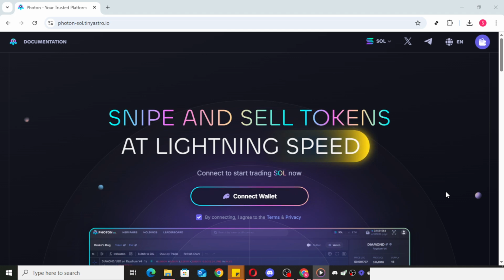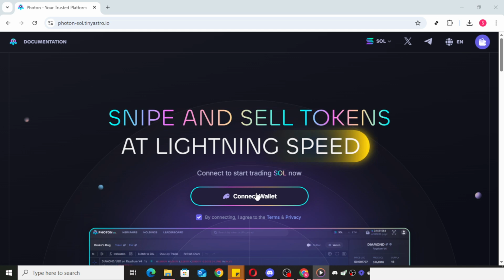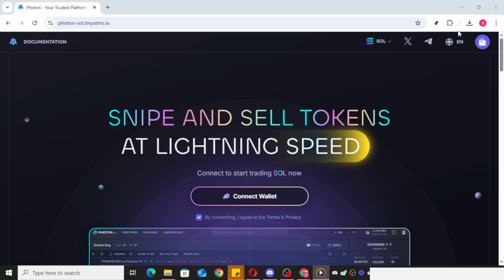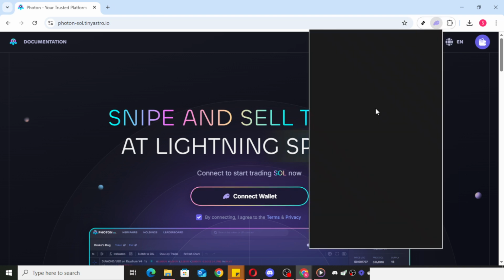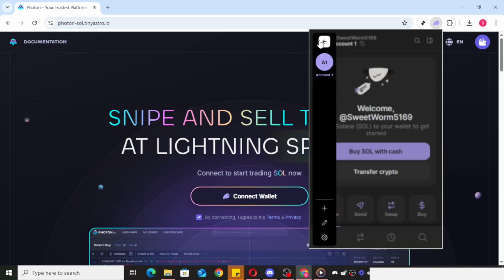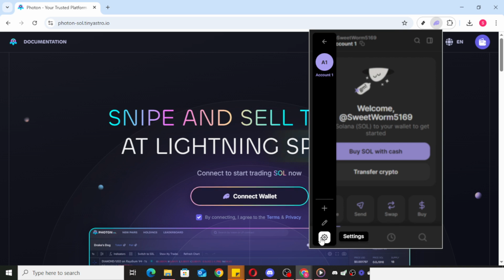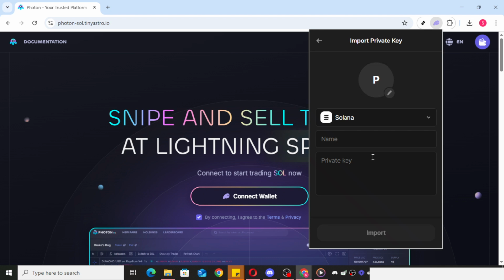How To Connect Phantom Wallet To Photon Connect Photon To Phantom Wallet 2025 (full guide)